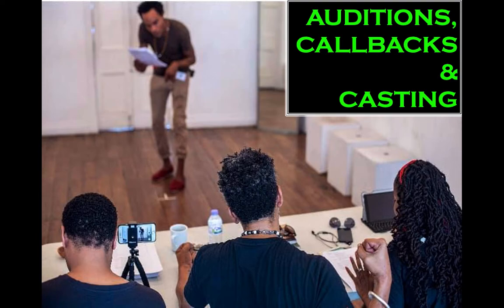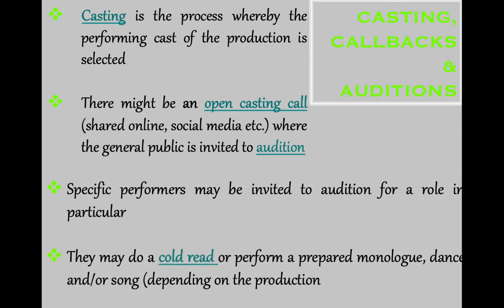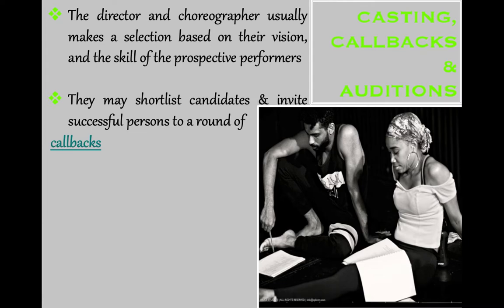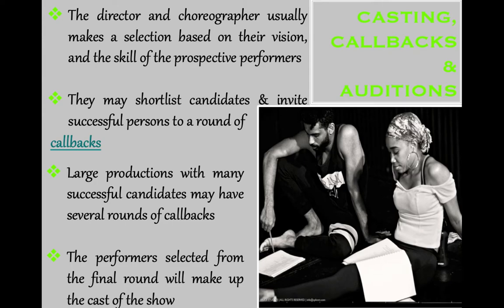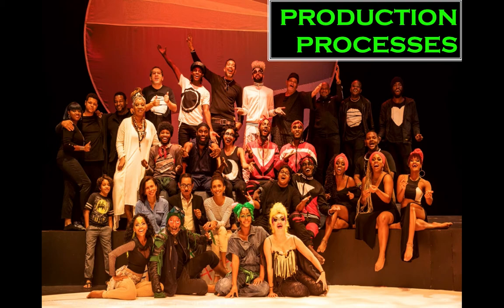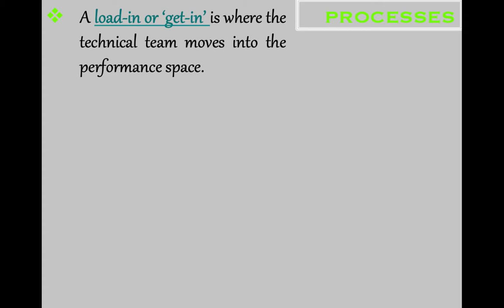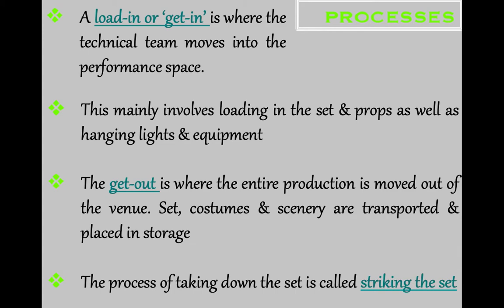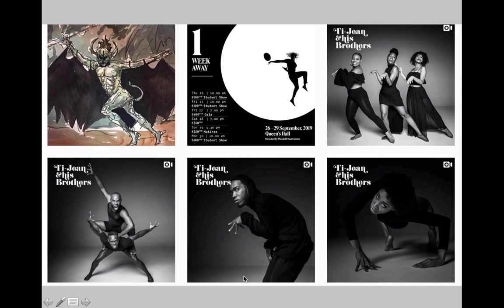Form 4: Week 6- PRODUCTION PROCESSES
A short video, knocking off syllabus requirement Section 1, no. 4